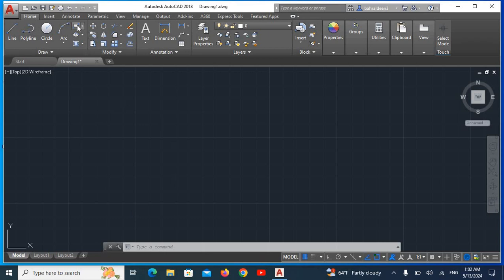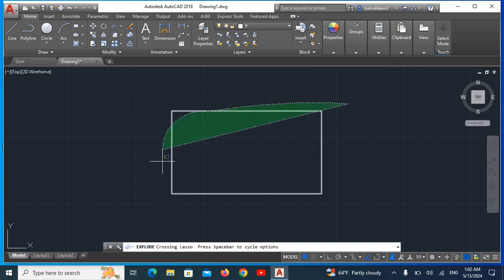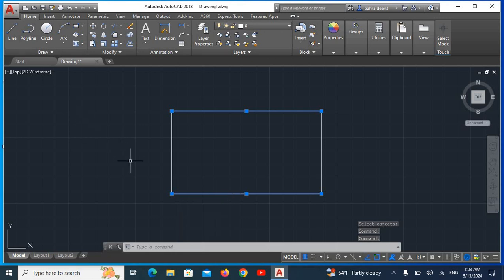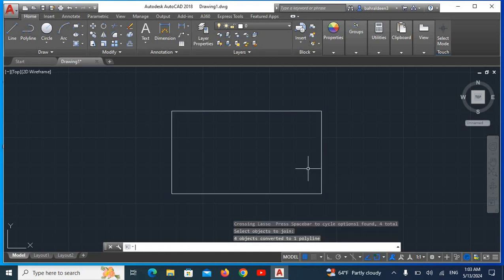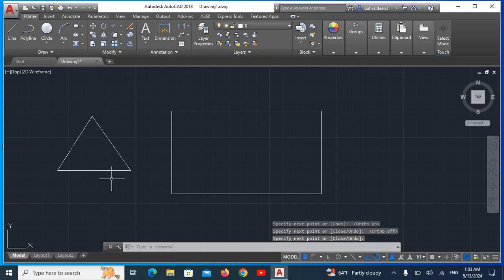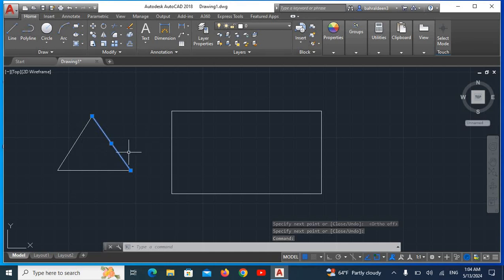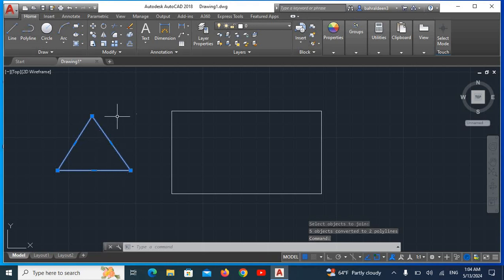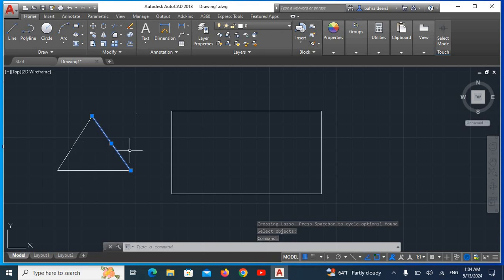USING (JOIN , EXPLODE )COMMAND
autoCAD  basic for beginners